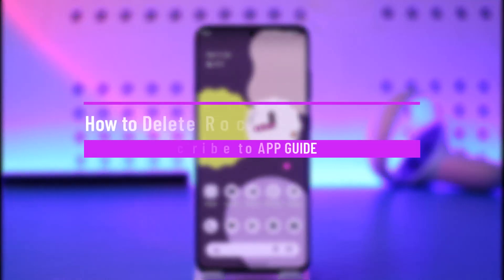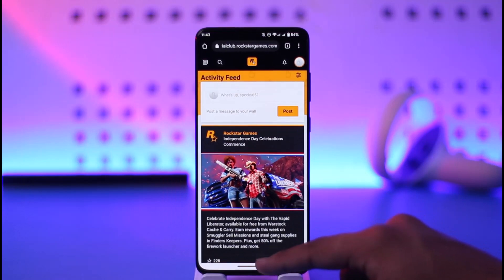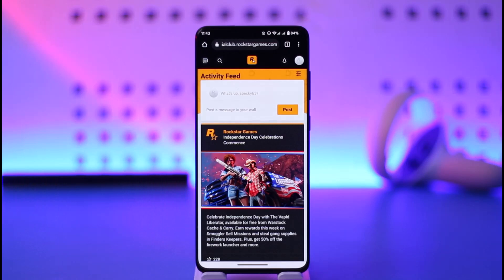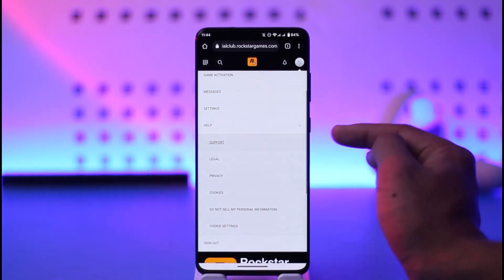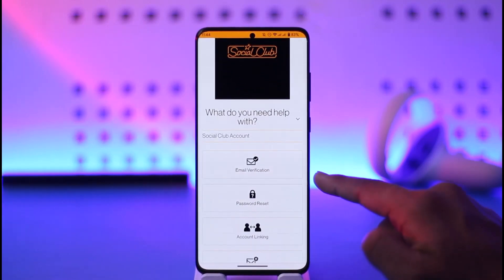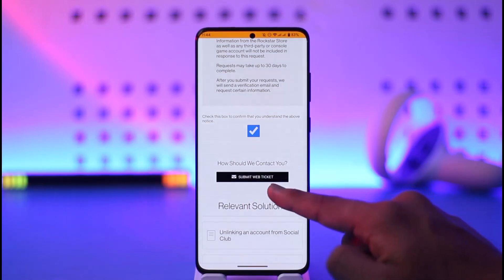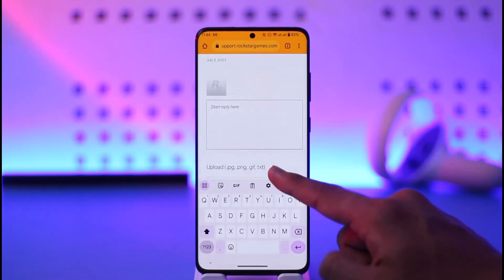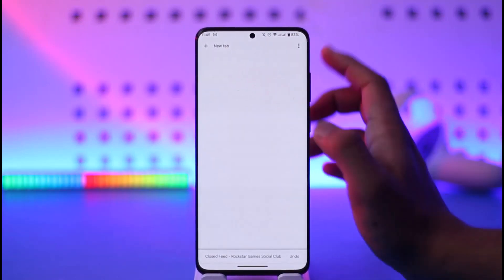How to Delete Rockstar Social Club Account !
This video guides you through an easy step-by-step process to delete your Rockstar Social Club account. So make sure to watch this video till the end.

~ Chapters:
0:00 Introduction
0:10 Official Site
0:31 Delete Rockstar Social Club Account
1:42 Conclusion